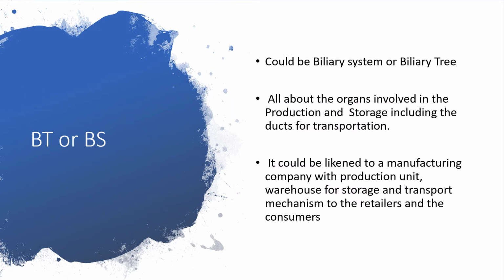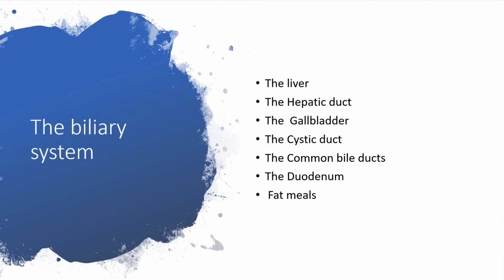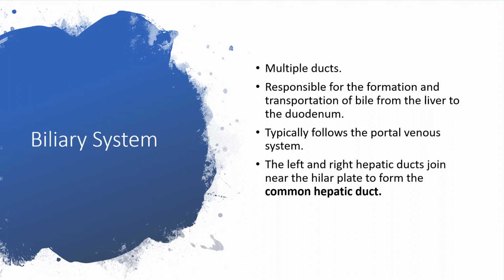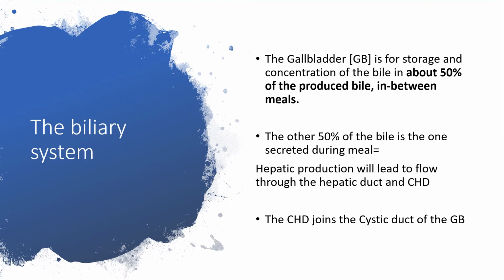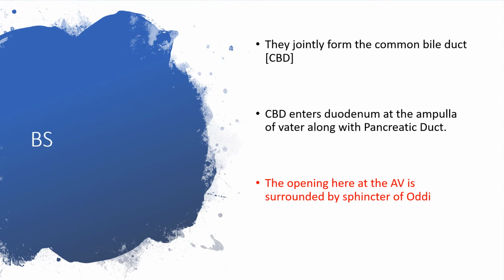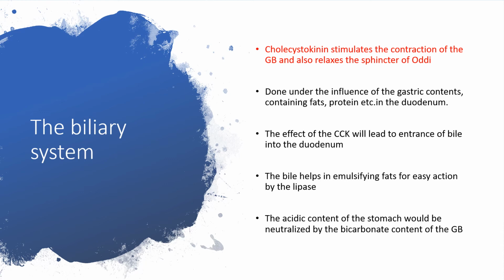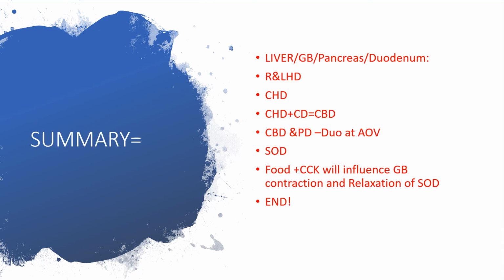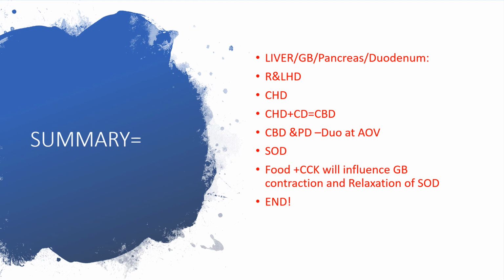The Biliary System=At a glance!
The Biliary system can be summarized below as:
LIVER/GB/Pancreas/Duodenum:
R&LHD
CHD
CHD+CD=CBD
CBD &PD –Duo at AOV
SOD
Food +CCK will influence GB contraction and Relaxation of SOD

I have briefly but clearly summarized the Biliary System here.You will be able to define the summary above e.g.
AOV=Ampulla Of Vater  while SOD=Sphincter Of Oddi.
Enjoy listening!